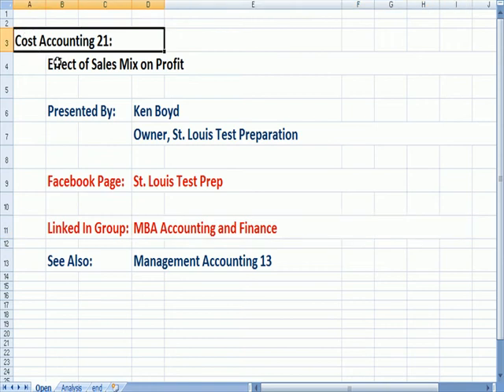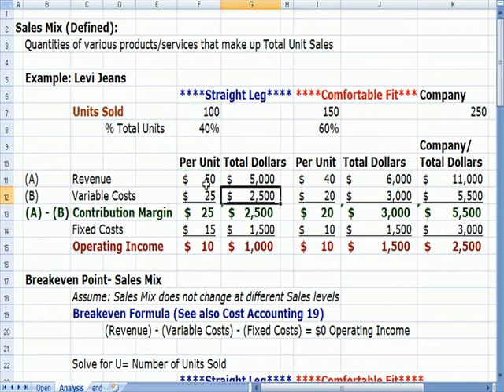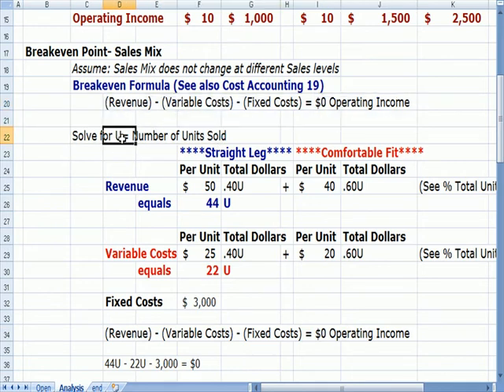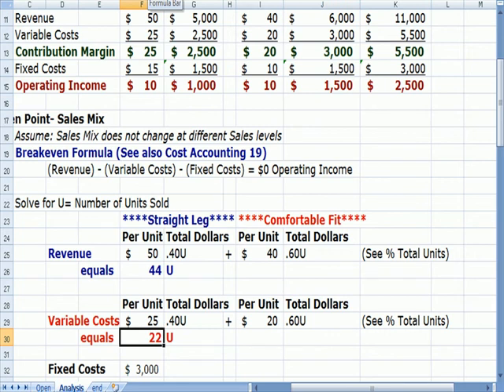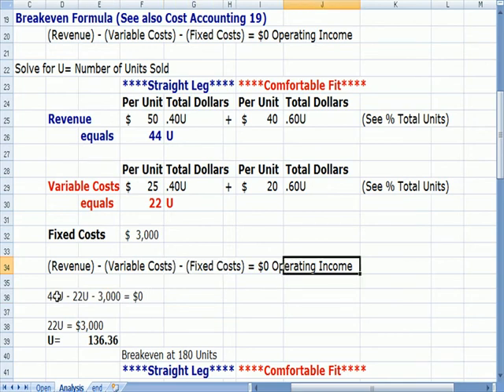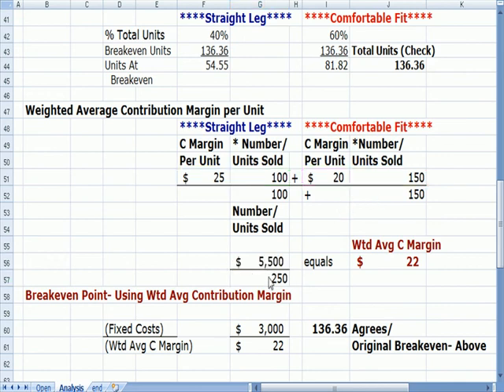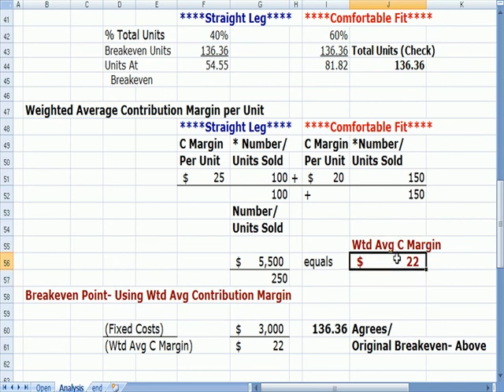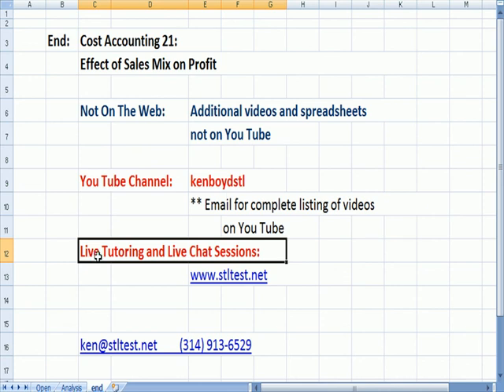Cost Accounting: 21 Impact of Sales Mix on Profit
This Cost Accounting video explains the Impact of Sales Mix on Profit, sales mix, breakeven point in units and breakeven point in sales.